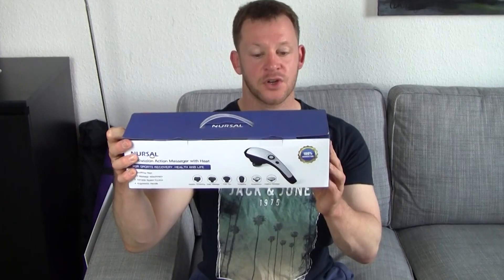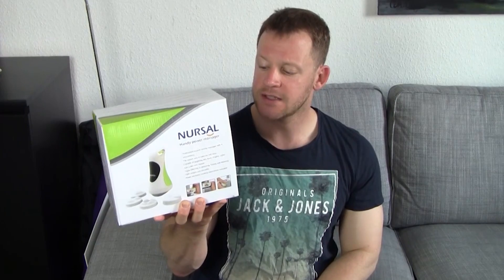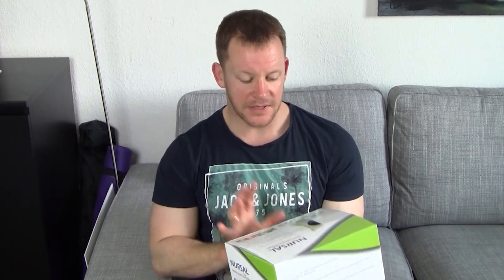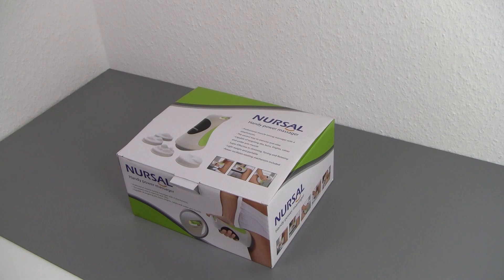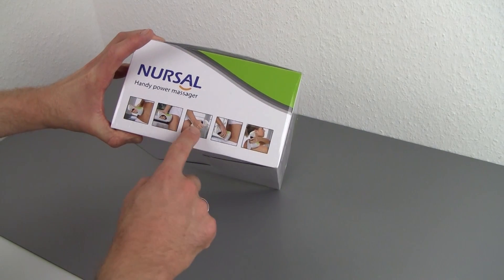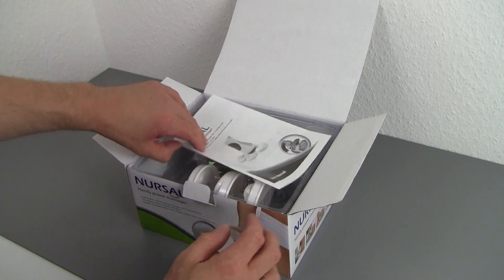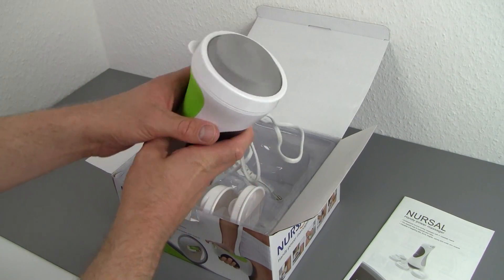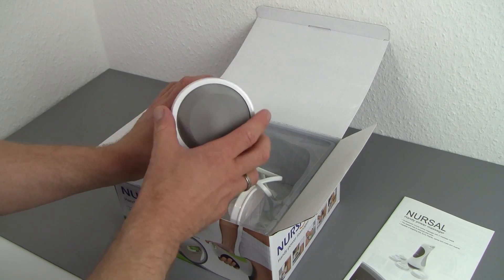NURSAL Hand Power Massager review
we go hands on with the Nursal handheld power massager that promises an inexpensive and convenient way to give yourself a massage in the comfort of your own home.